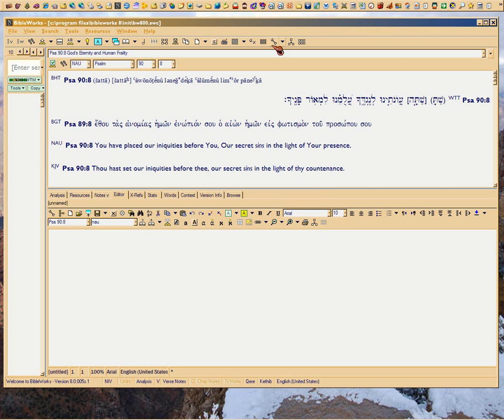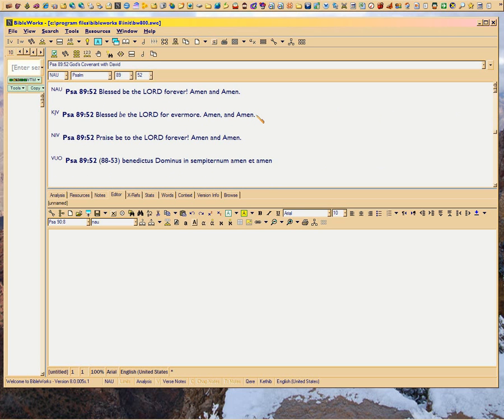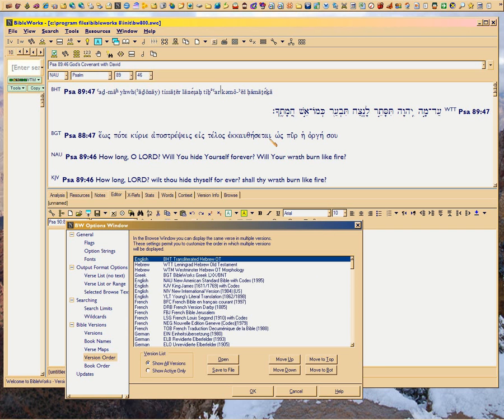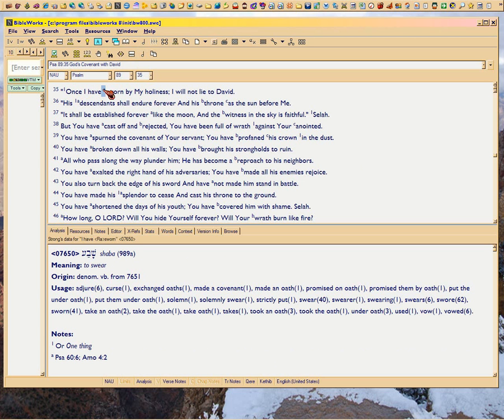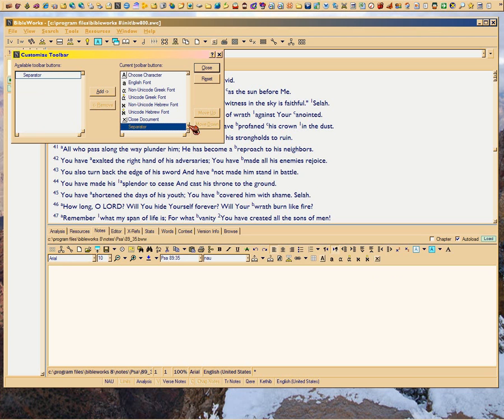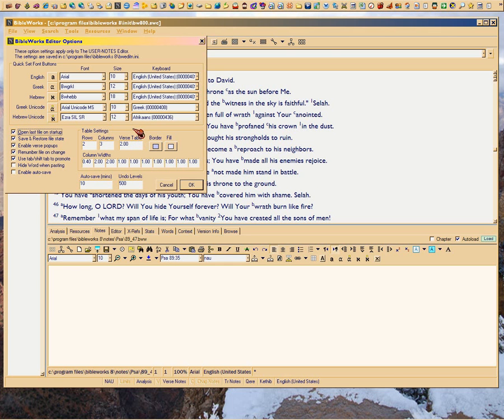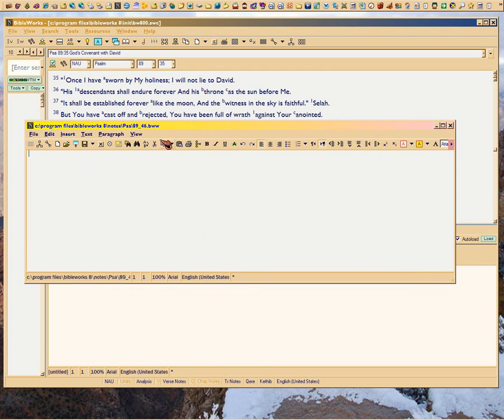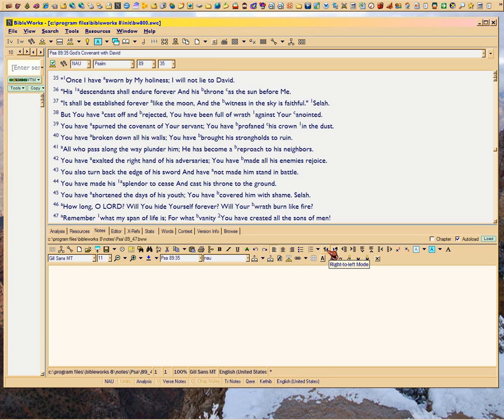3a BW BibleWorks Editor Buttons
Watch in HD, fullscreen.  BibleWorks' setup buttons are many:  buttons in the Editor, in Notes, in the top of the main window, and in the browse window.  What do they mean?  What are their functions?  Here in Episode 3, we'll go through as many buttons as I can record.  Problem is, as you'll see -- BibleWorks' mouse and the AutoScreen recorder mouse monitoring, don't like each other; so videos frequently crash.  So I can't show you everything.  But I try to cover what I can.

BibleWorks versions are about the same with respect to buttons.  The later versions add new buttons, and don't change the old ones. In this subEpisode, we start with the Browse Window and Editor buttons.  Notes buttons are the same.